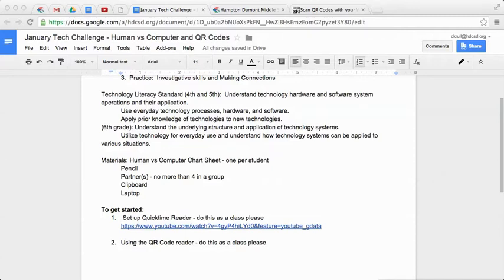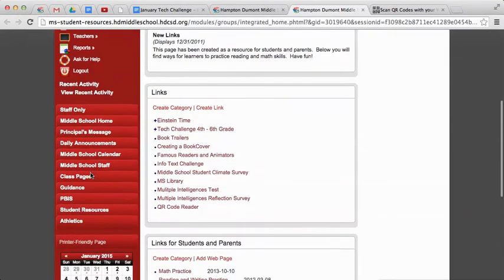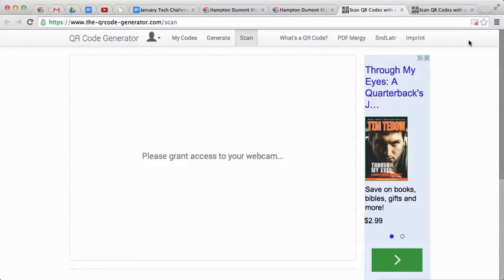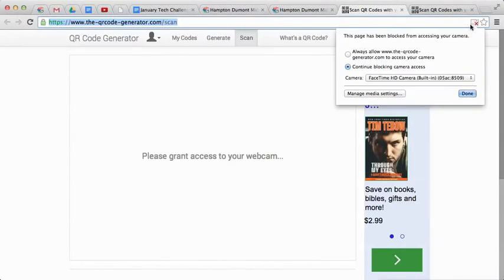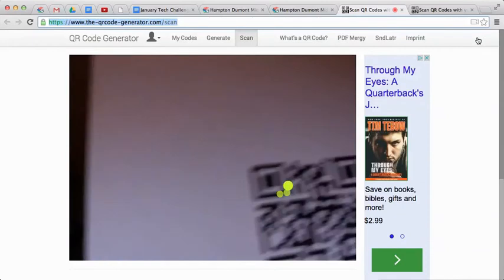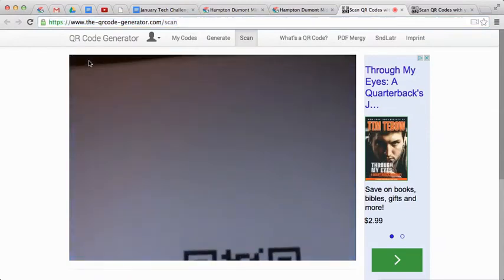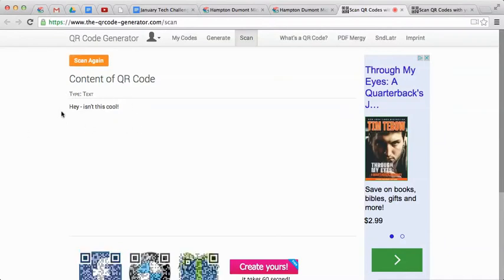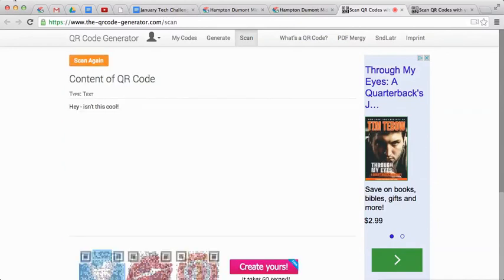Using the QR Code Reader